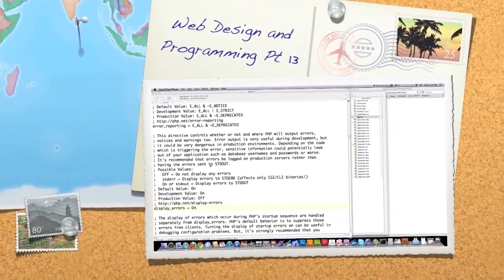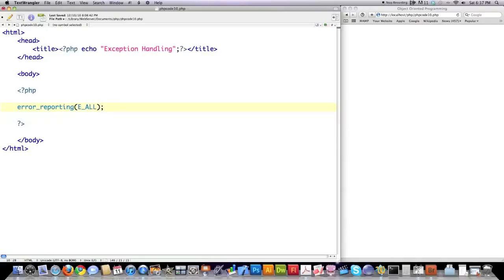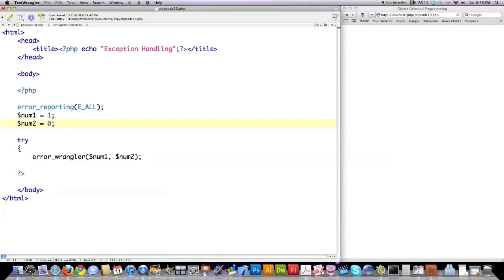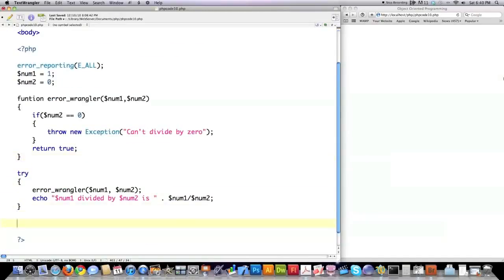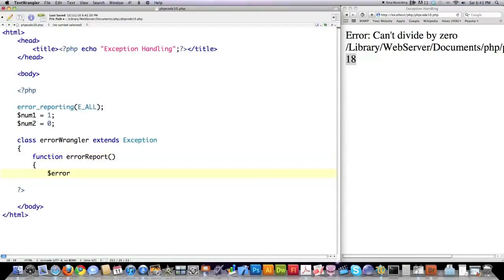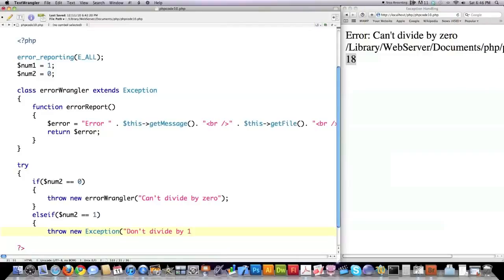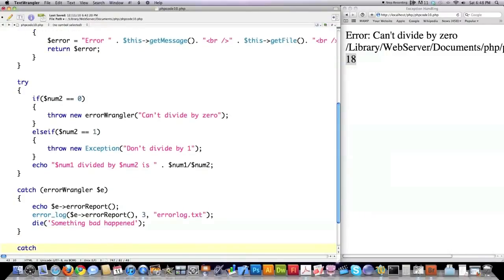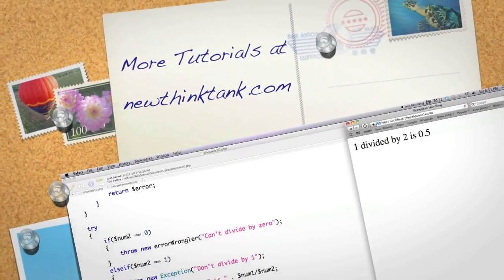Web Design and Programming Pt 13 -